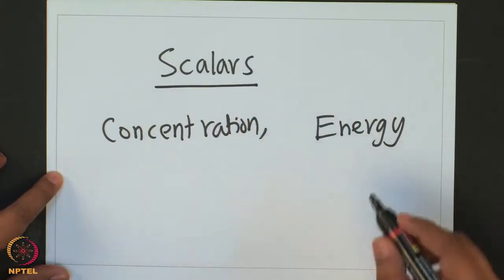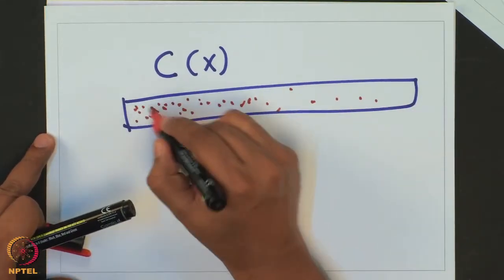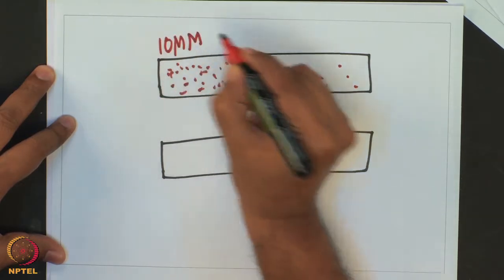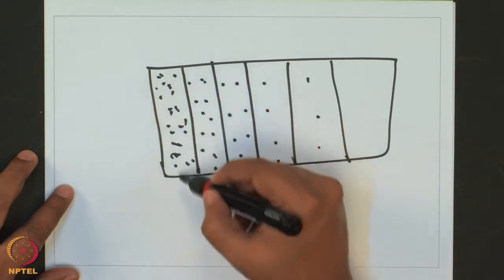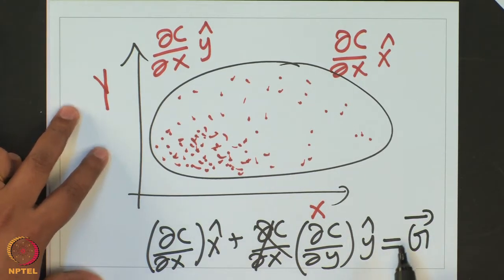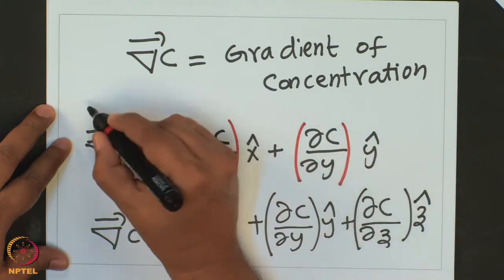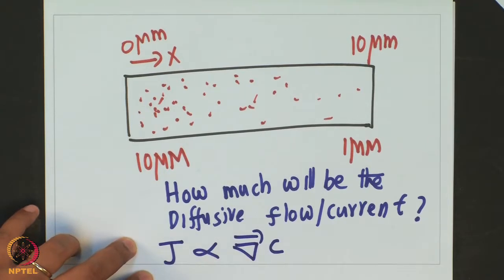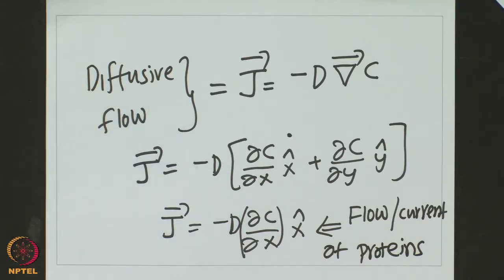Week 5 - Lecture 25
Gradient, Forces and Flows : Part I